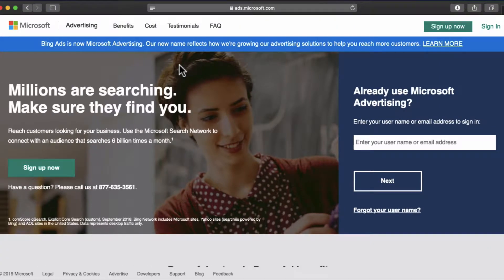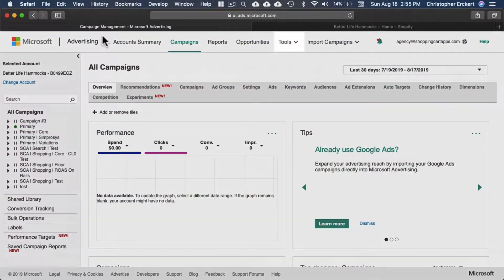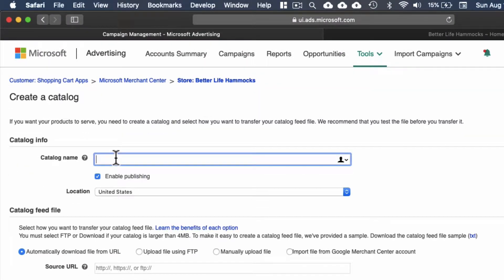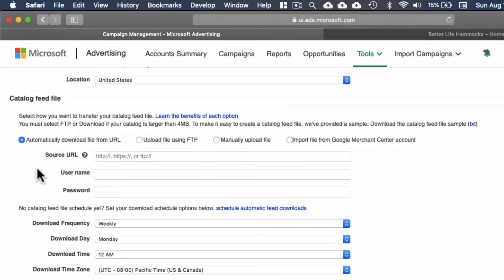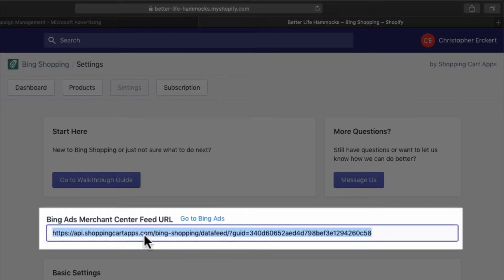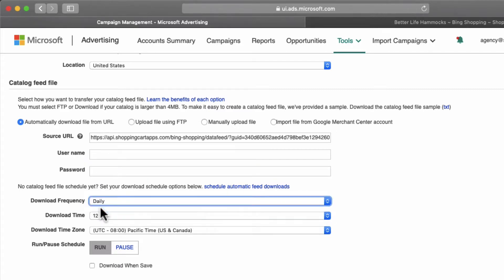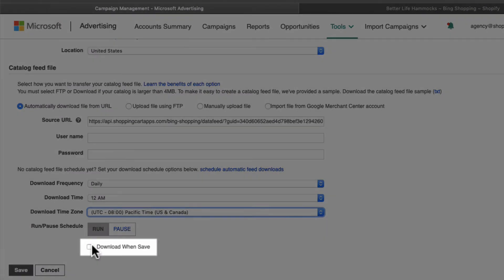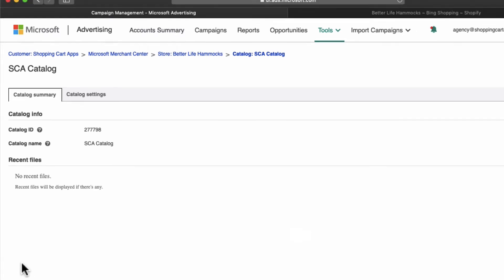Microsoft Ads Merchant Center: Create A Catalog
In this session we create a Catalog in Microsoft Ads Merchant Center with the Bing Ads for Shopify App